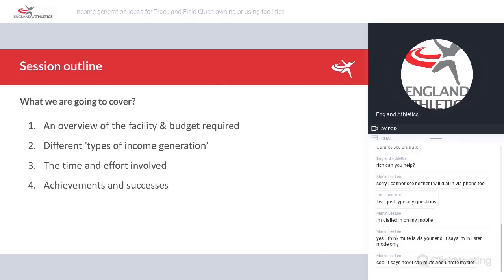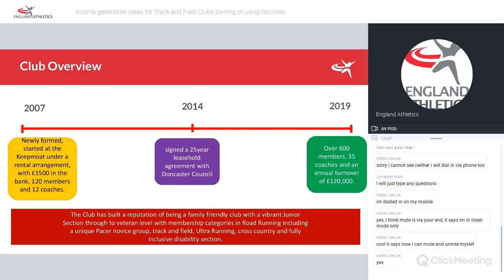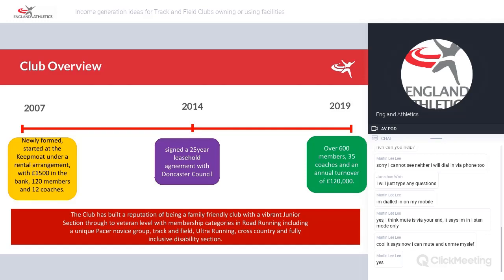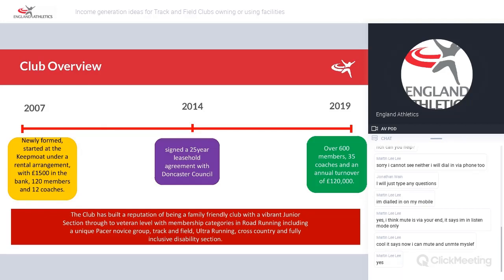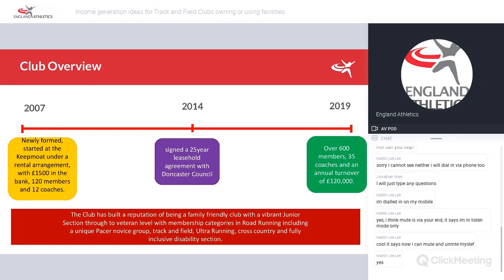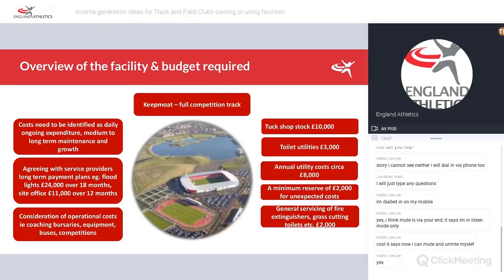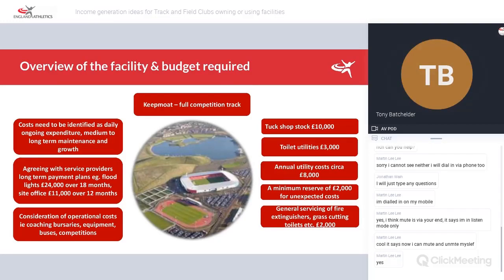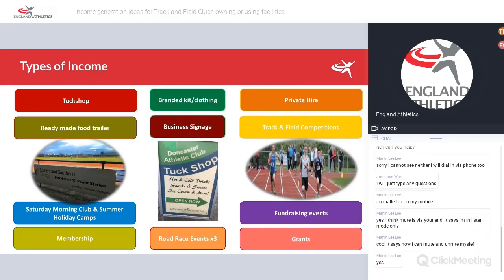Clubs webinar - Income generation ideas for T&F clubs who own or contribute towards facilities.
As part of the England Athletics Webinar series for 2019/20, Club Support Managers worked with Doncaster AC to deliver a webinar on Income generation ideas for T&F clubs who own or contribute towards facilities.  The recording will highlight their approach & methods used and ends with a club-based discussion with the other club representatives who attended.